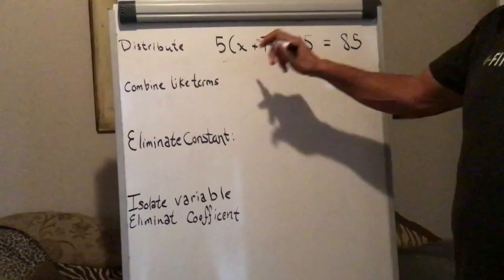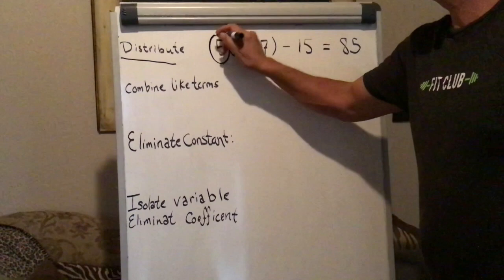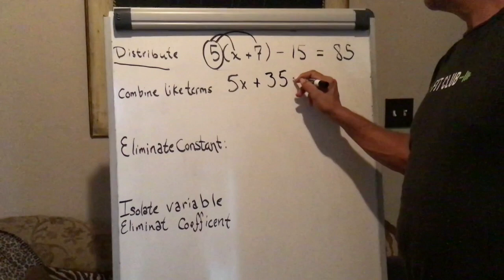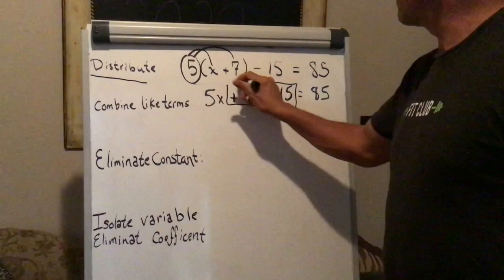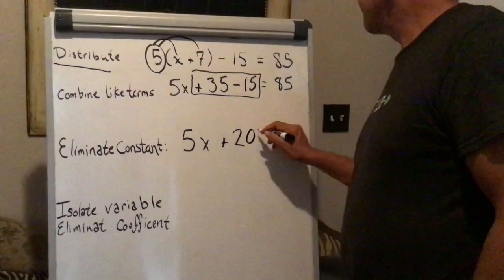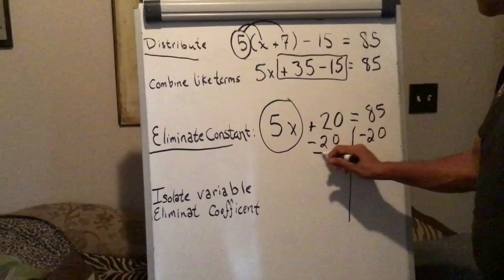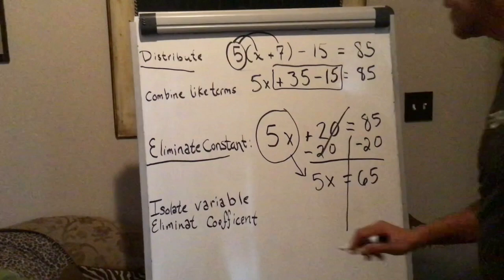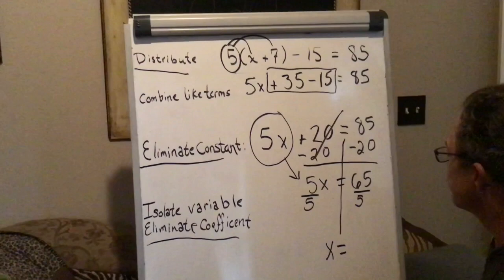Solving multi-step equations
Math 1 SHS